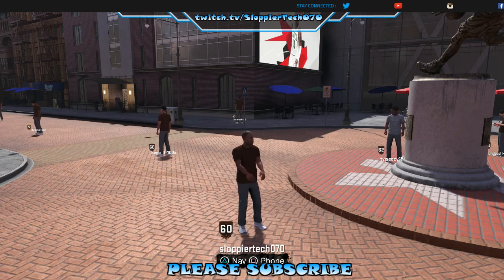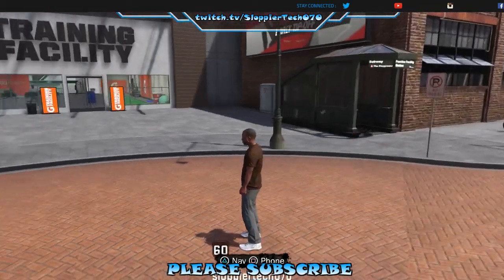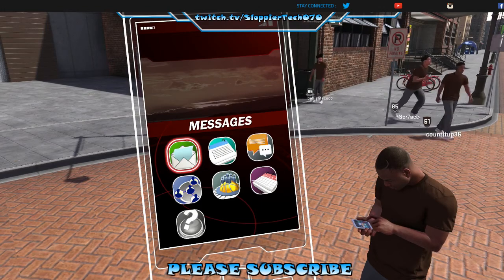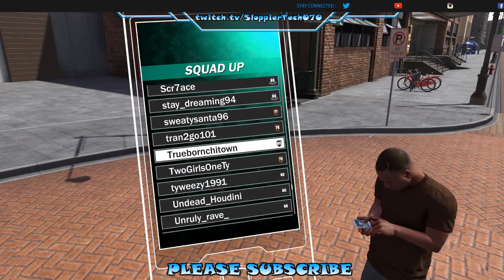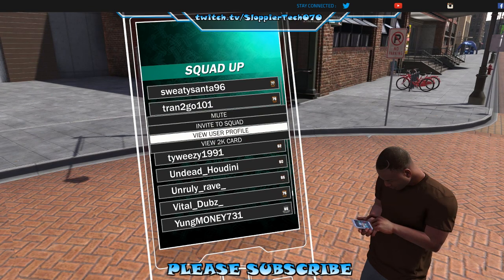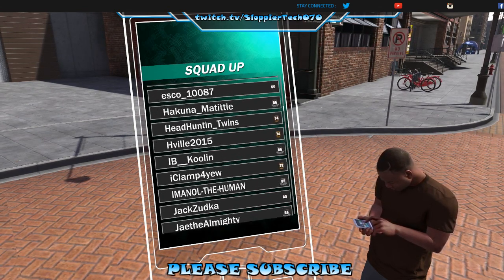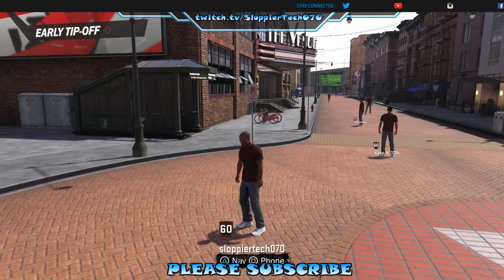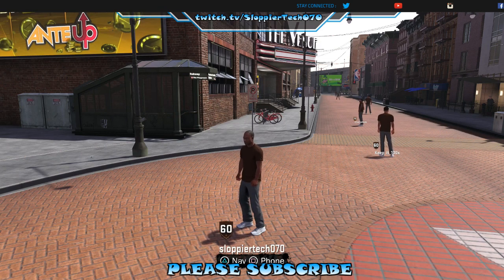NBA2K18 HOW TO JOIN A SQUAD QUICK TIP-VIEW PLAYERS LIST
SloppierTech070 here just wanted to do a quick video in case you needed to know how to view the players list in nba 2k18.. Thanks for watching please like, share, subscribe for more great content.